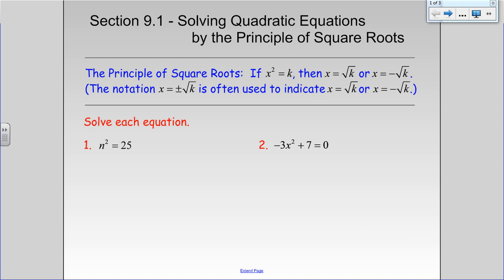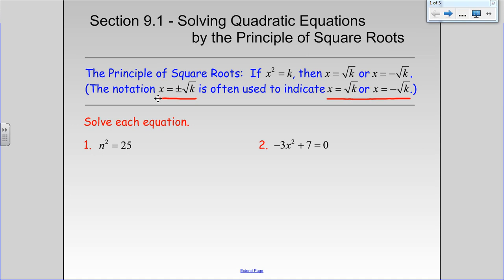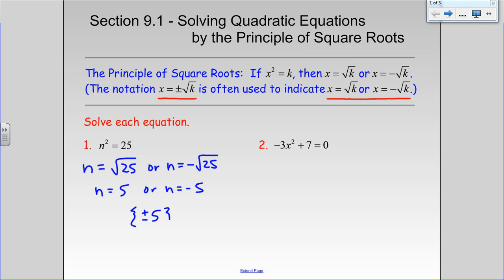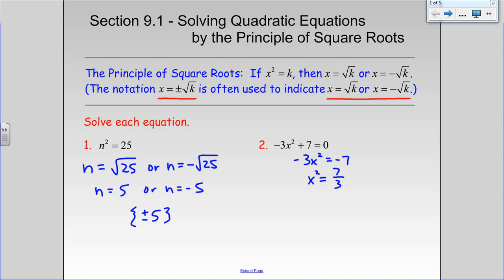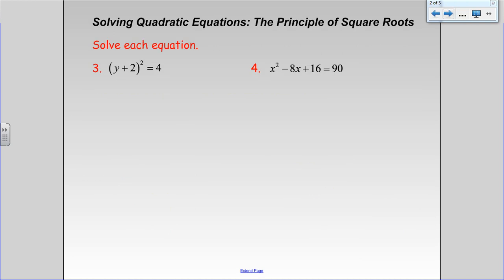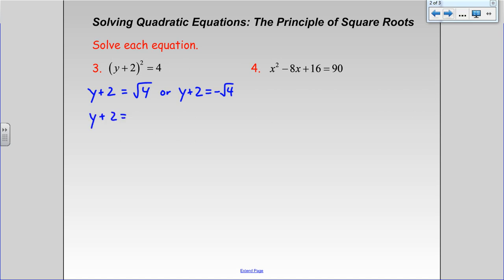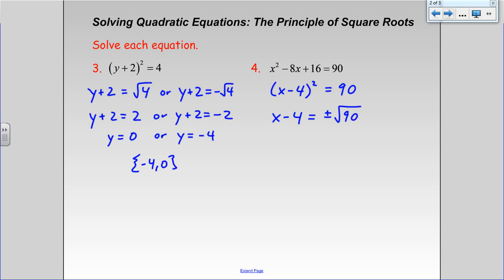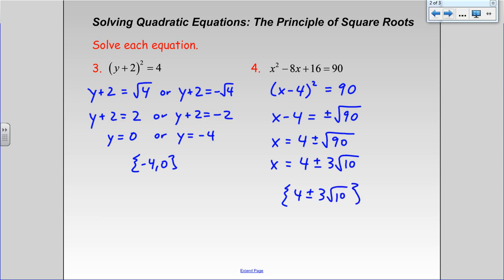Solving Quadratic Equations by Square Roots